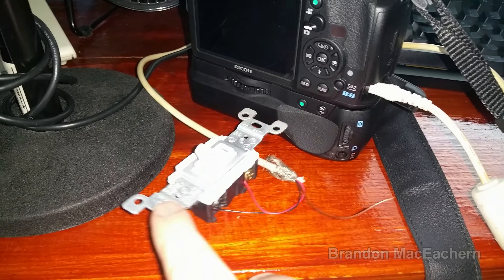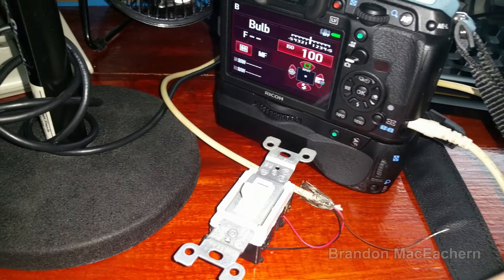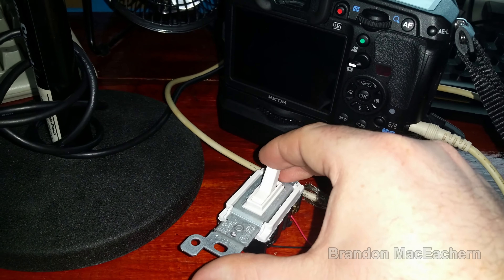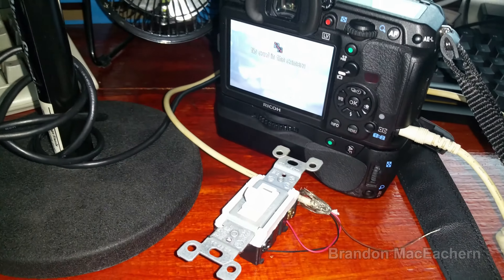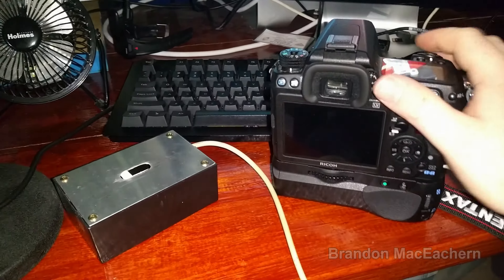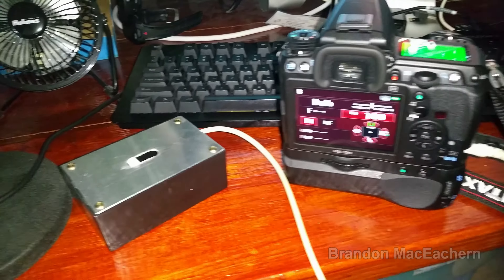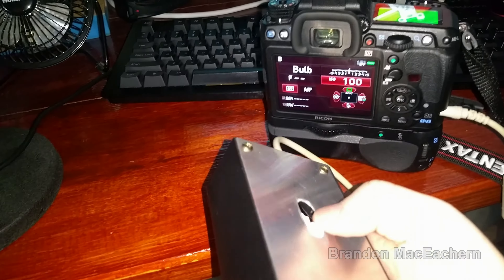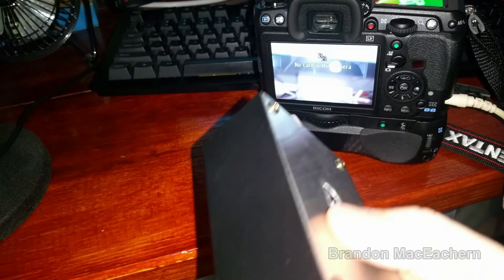Homemade Camera Shutter